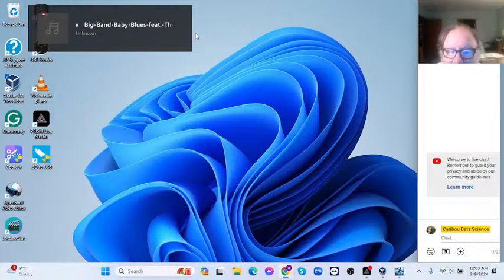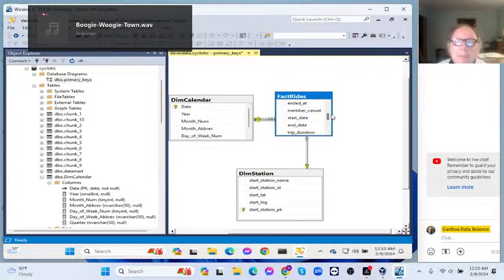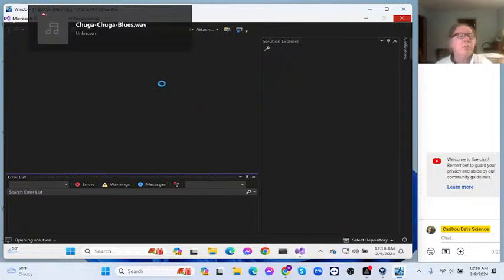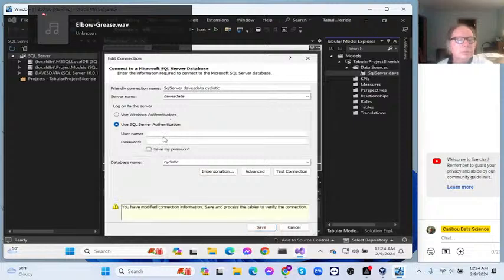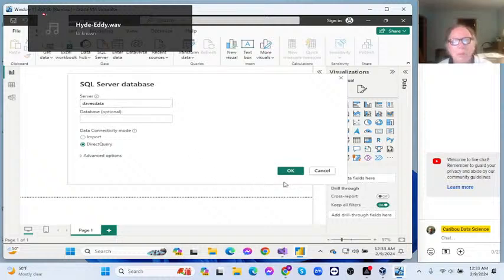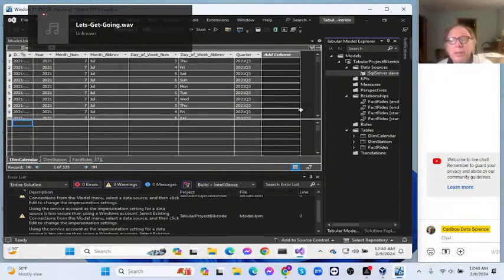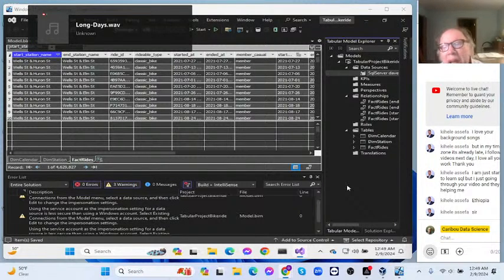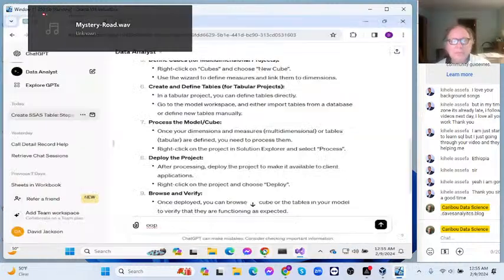SQL Server 2022 : Cyclistic Datamart Creation (SSAS vid 02)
My special request,  Analyze Cyclistic Bikeshare data this time using Chaptgpt (and maybe a little Azure Data Studio).